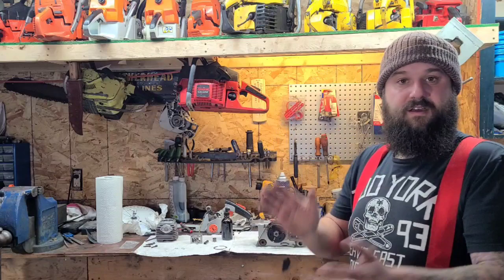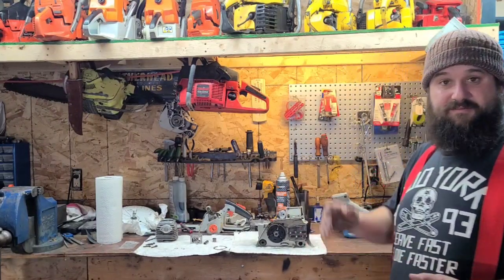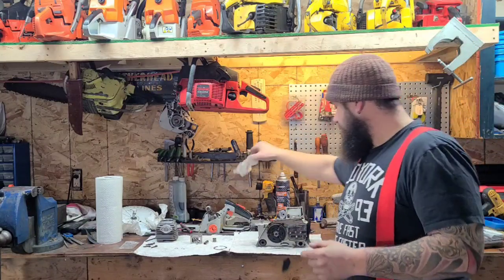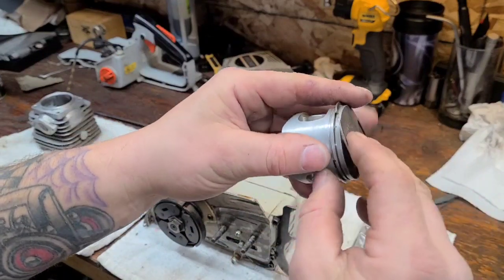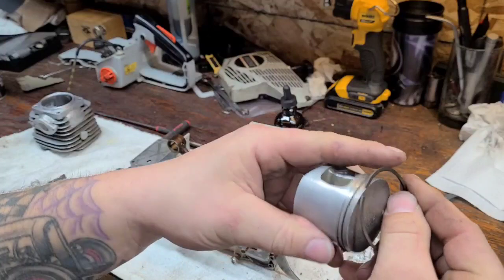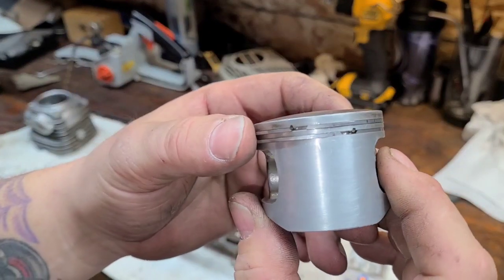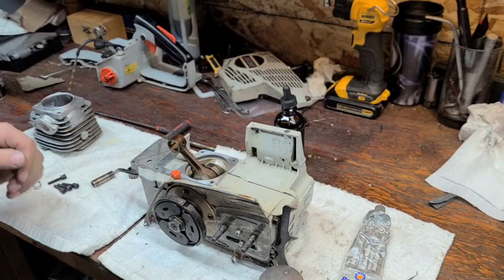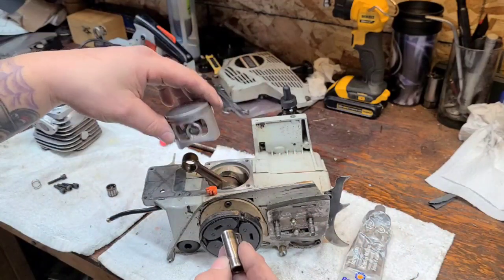How to port a chainsaw part 11: Tips for installing a piston and cylinder.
Part 11, a step by step of installing the piston amd cylinder on our Echo cs670